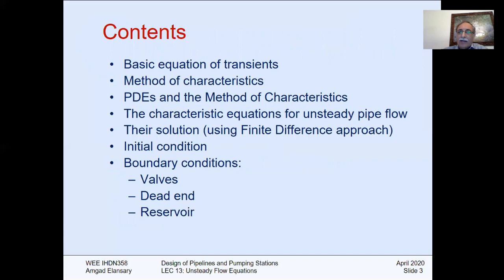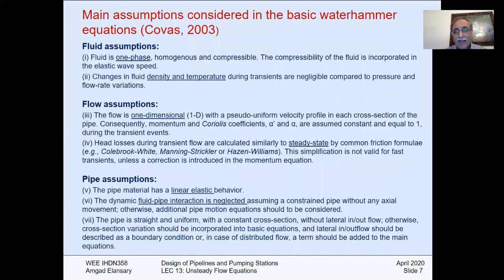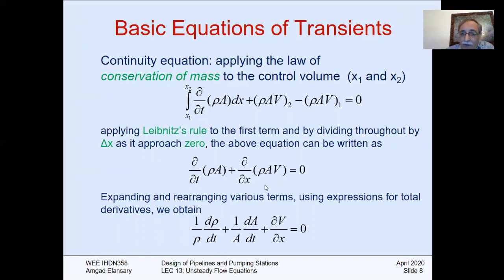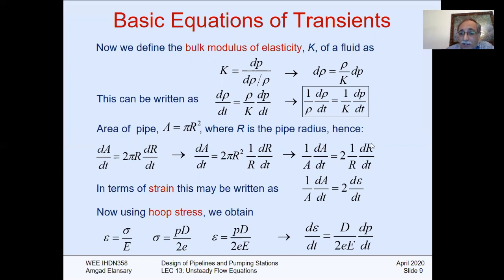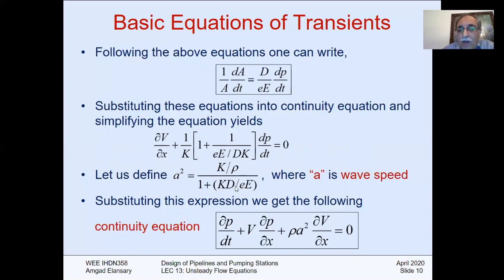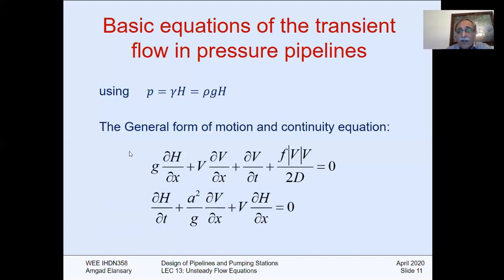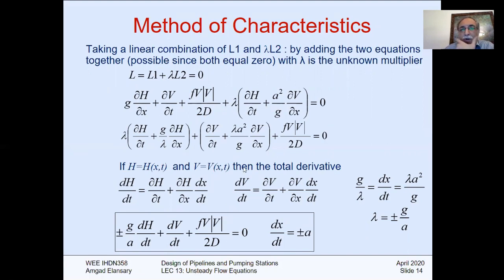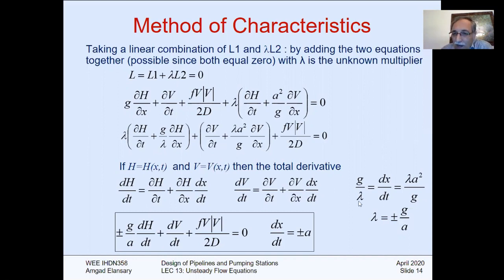Unsteady Flow Equations (Part I)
Basic Equation of Transients - Water Hammer Unsteady Flow Equations
Conservation of Mass (Continuity Equation)
Conservation of  Energy (Momentum Equation)
Partial Differential Equations and the Method of Characteristics